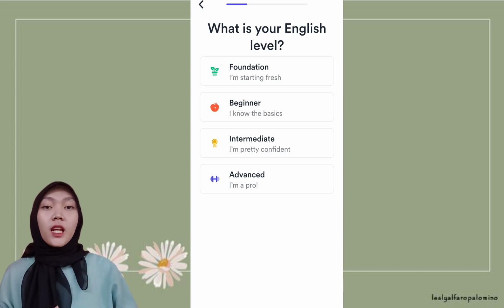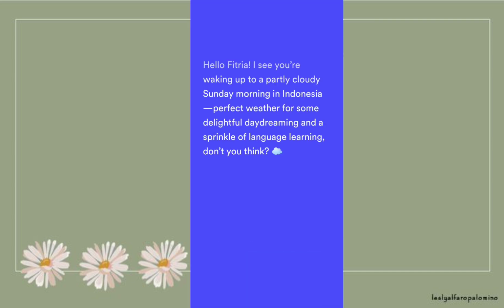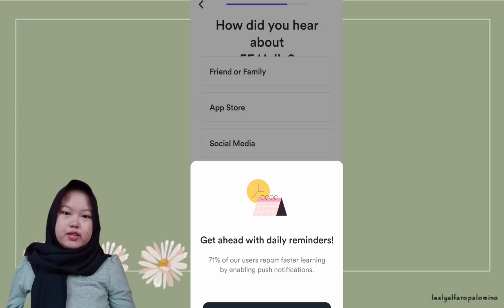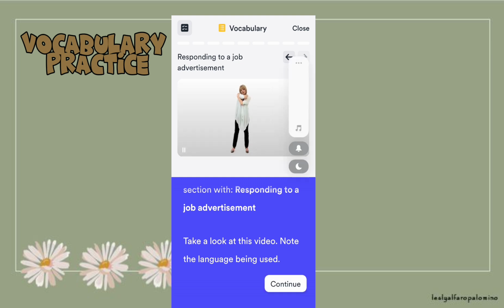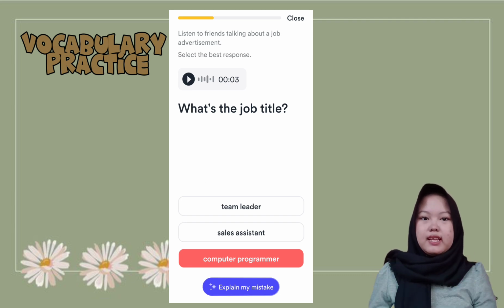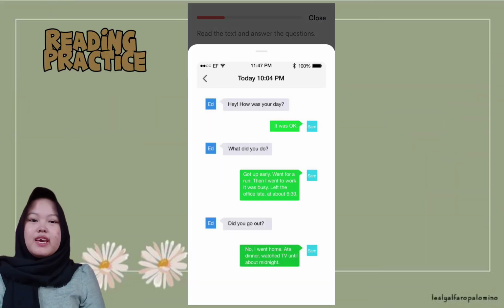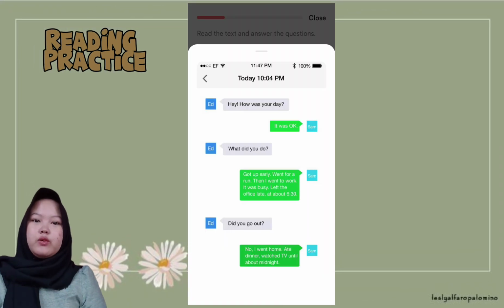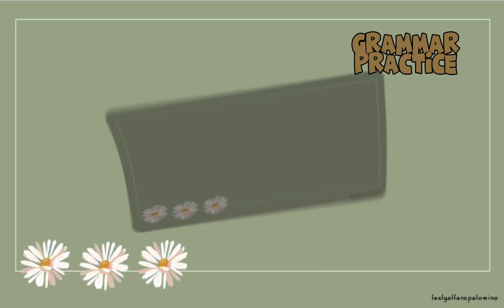A Tutorial Video || How to Learn English with EF Hello! ✨|| By Fitria & Intan